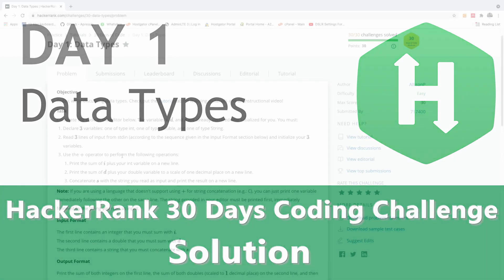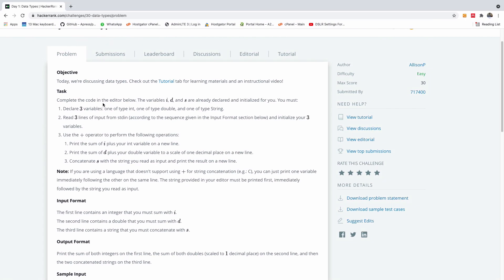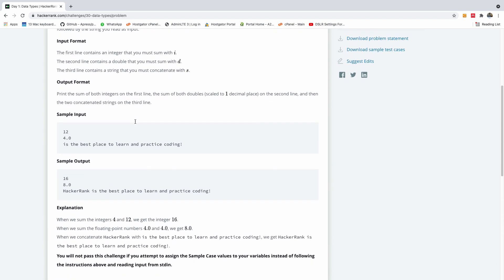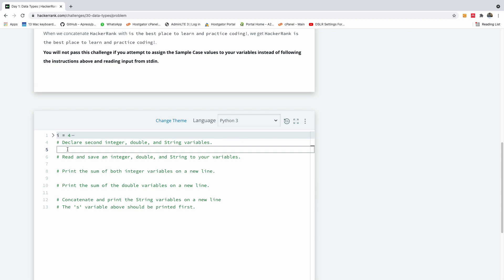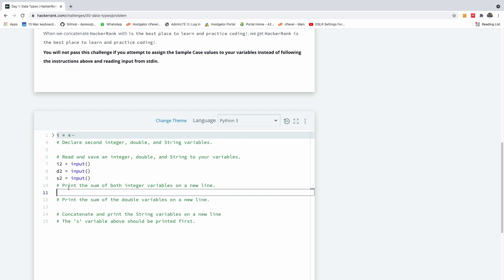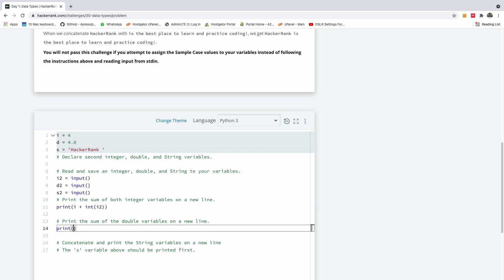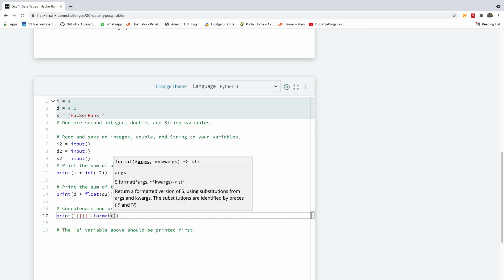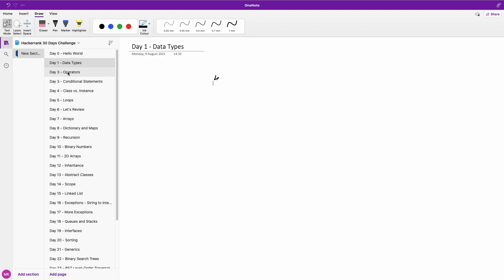Day 1 - Data Types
This is Day 1 of the 30 Days HackerRank Coding challenge. We solve using Python Programming Language